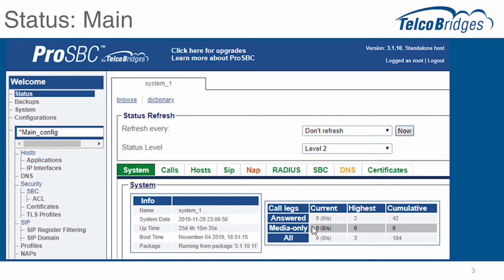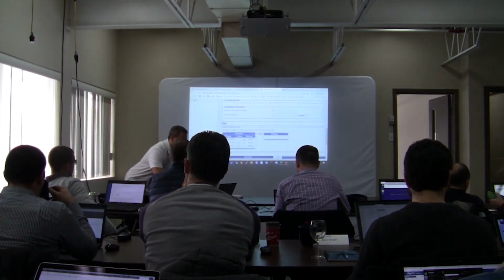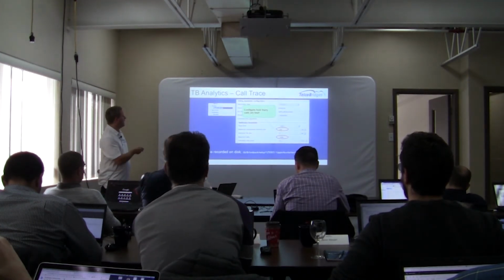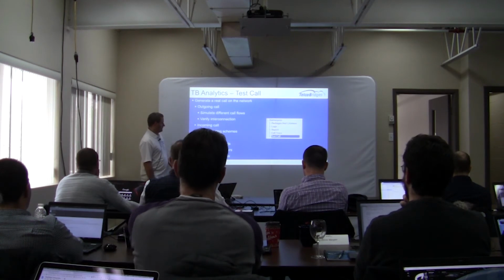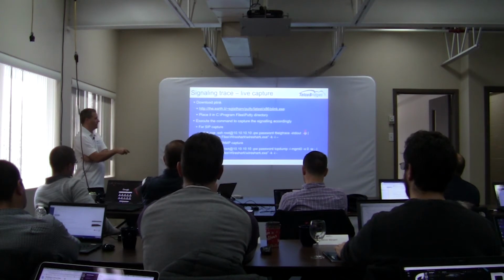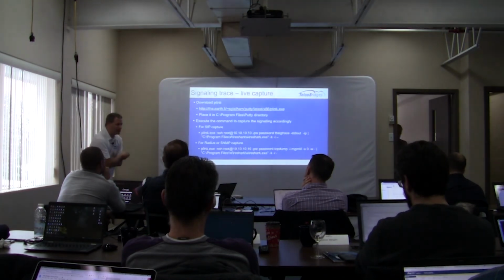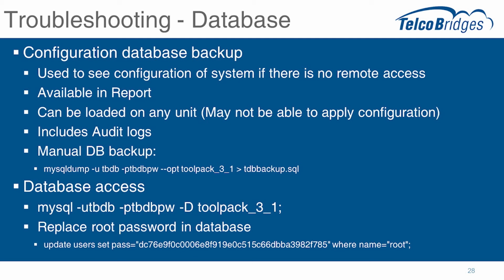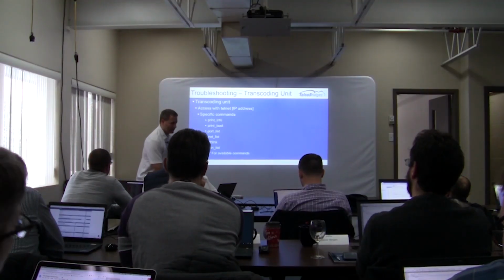ProSBC TechTraining - Module 255 - TBanalytics for Diagnostics and Troubleshooting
Learn how to use the powerful TBanalytics features found in ProSBC to diagnose SBC and network configuration issues, do call traces, record calls and leverage Wireshark to inspect network traffic.